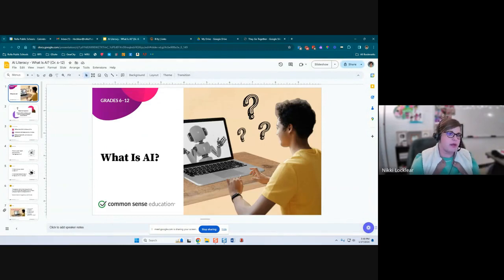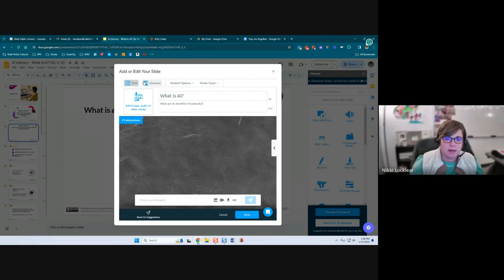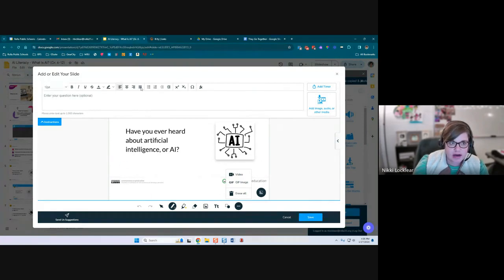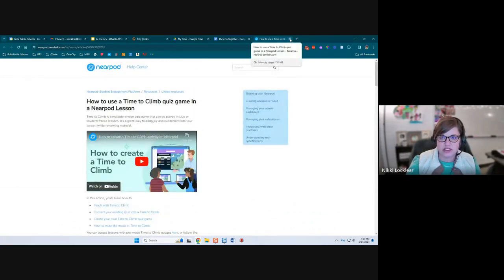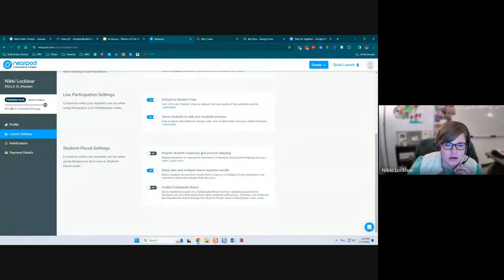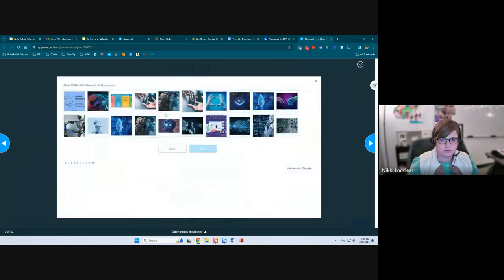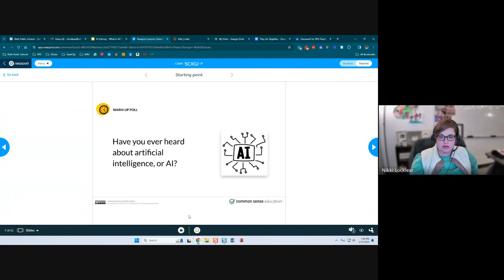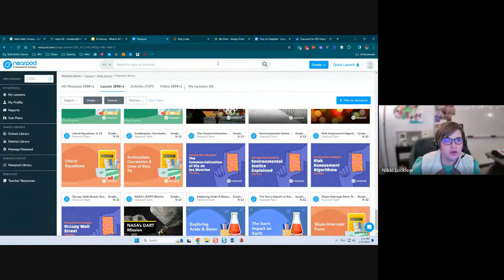Using the Nearpod Add-On in Google Slides